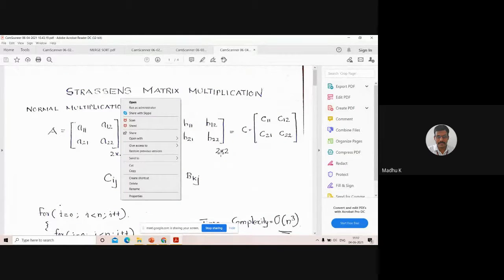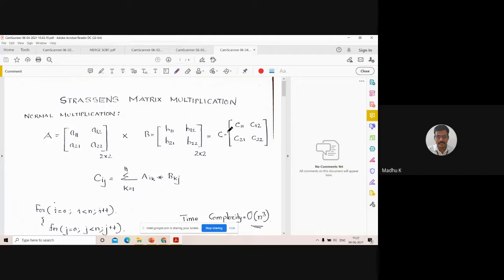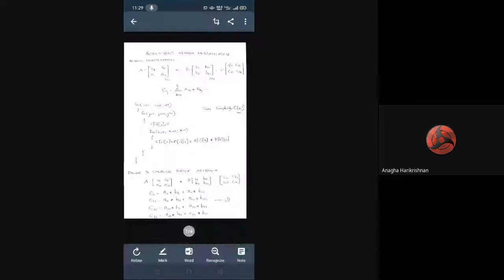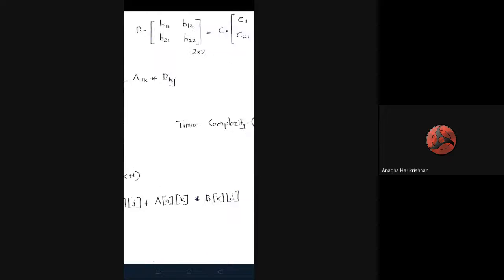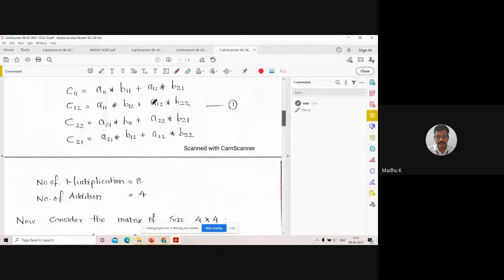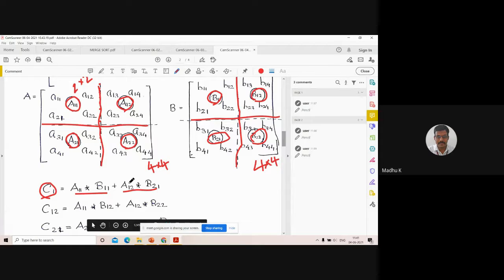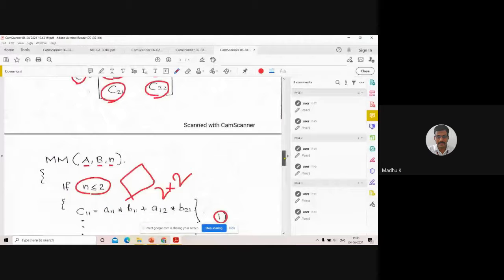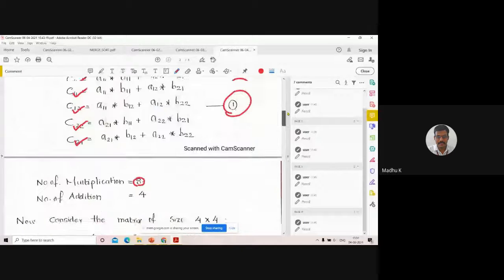STM CSE CS302 4 06 2021 4TH HOUR 4TH MOFULE STRAUSSEN MATRIX MULTIPLICATION